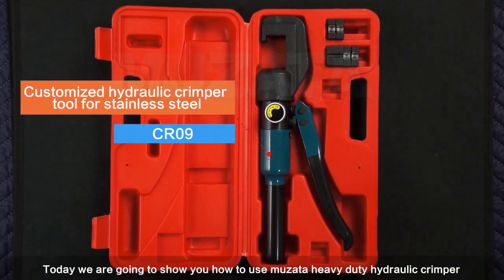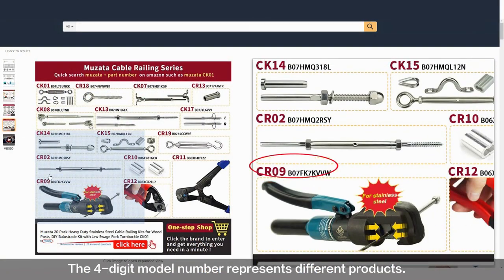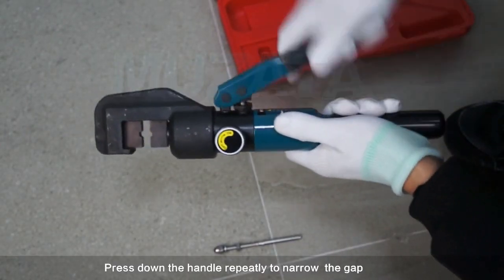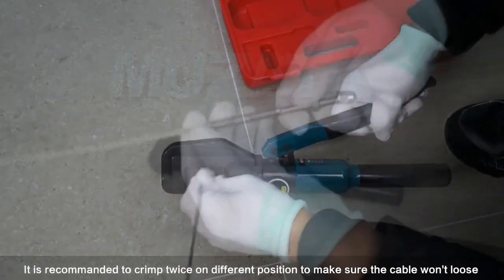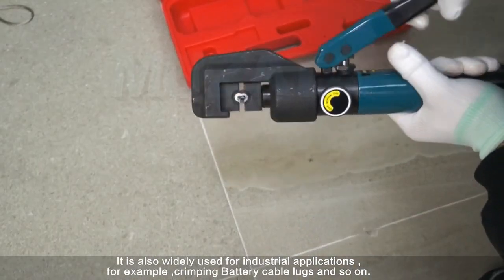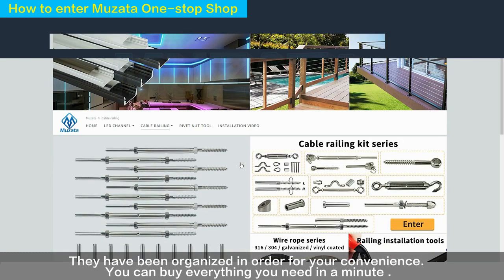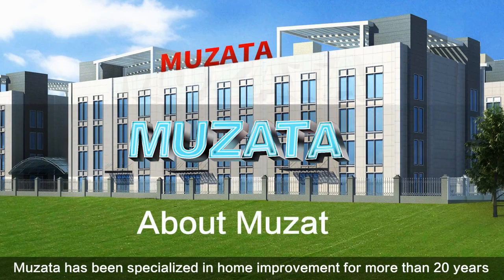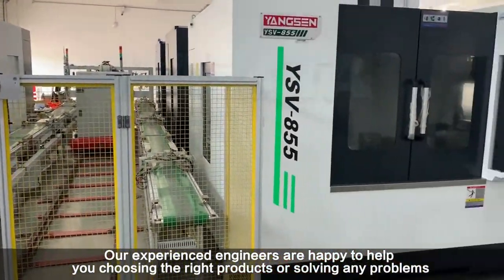How to use Muzata CR09 hydraulic crimper tool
This video will show you how to use hydraulic crimper for swaging stainless steel fittings.
1. Muzata is the best seller of cable railing kit on amazon,  we provide high-quality and cost-effective solutions for deck railing and stair railing.
2. They are easy to install, you don't need to be a pro.
3. Enjoy the great view on deck by building a pretty cable railing project.
4. Muzata provides lots of all-in-one solution kit.

You could find this product by clicking the URL below.
Muzata amazon store

As a cable railing manufacturer for 20+ years, Muzata insists on providing high-quality products with economical prices and professional service. We work with every effort to make Muzata a reliable brand.
Our engineers are happy to help you with choosing the right products or solving any problems.